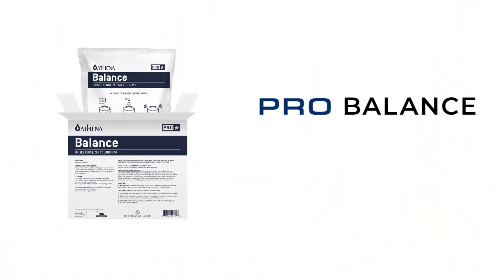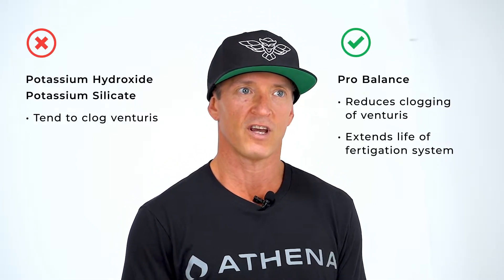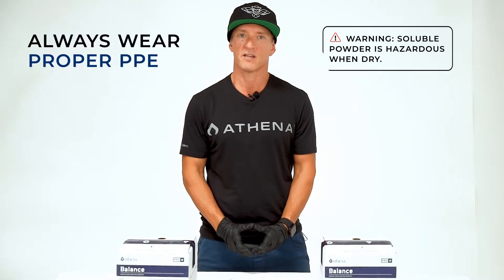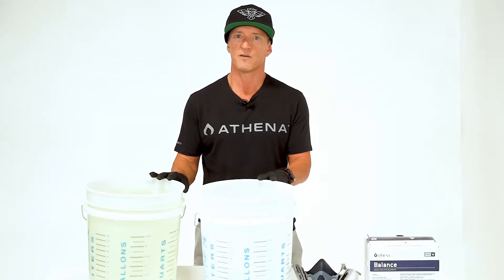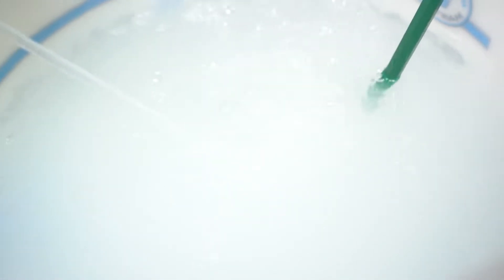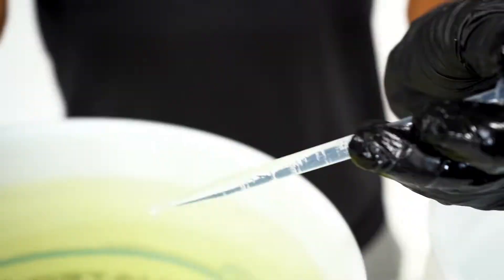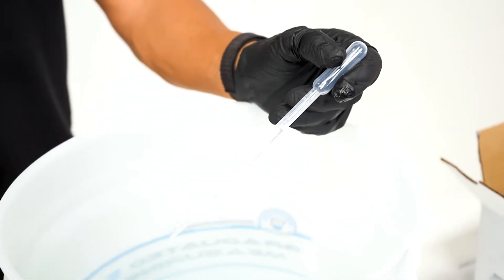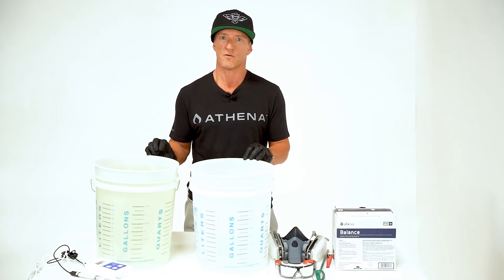How to mix & use Pro Balance – Hand Mixing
Athena® Pro Balance is a powdered water-soluble pH up for the professional cultivator designed specifically for use with advanced injection systems like Netaflex to prevent clogging of venturis
from specific products such as potassium silicates or potassium hydroxide.

Athena® Pro Balance allows the grower to customize the strength of their pH adjustment to their unique situation. Pro Balance concentrate may be mixed at a rate of 0.25 – 1 lb per gallon. Adjust the mix rate and injection rate depending on the amount of pH adjustment required.

Hand Mixing Procedure
1. Put 4 gallons of water in a 5 gallon bucket.
2. Pour a 2 lb package of Pro Balance into 4 gallons of water (1⁄2 lb per gallon).
3. Mix until granules are completely solubilized.
4. Add Pro Balance at 5 ml per gallon increments in a batch tank prepared with your fi nal fertilizer mix.
5. Mix thoroughly and check the pH after each adjustment.
6. Record the amount of Pro Balance concentrate used to reach your desired pH level for that batch
tank. For future batch tanks, add this amount prior to mixing fertilizers.